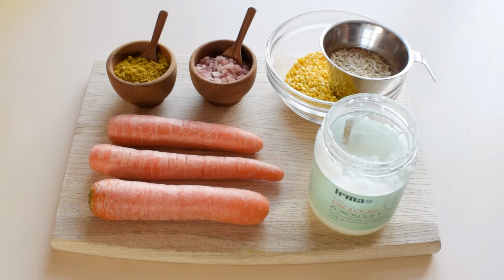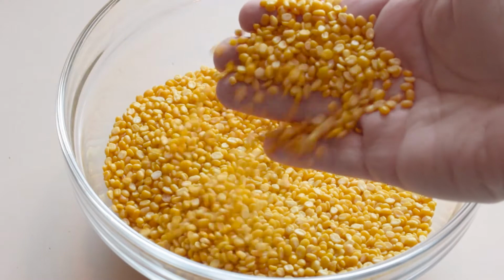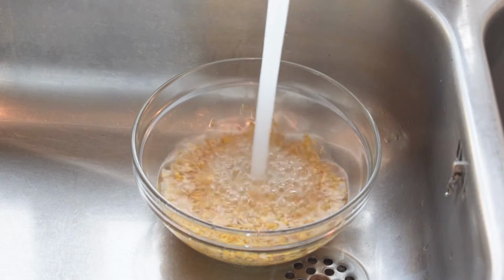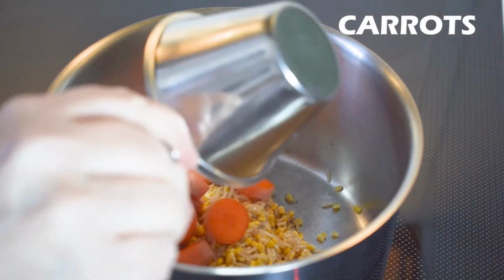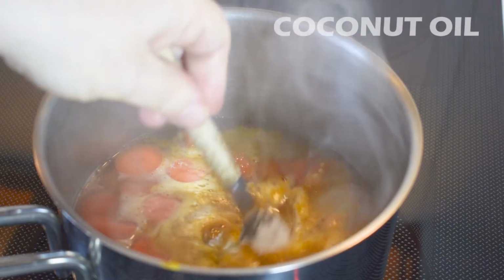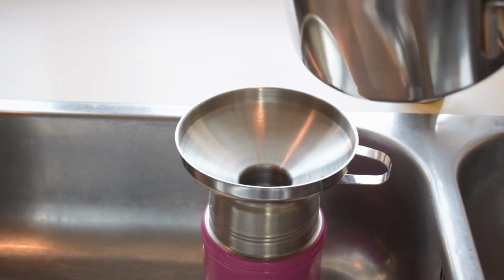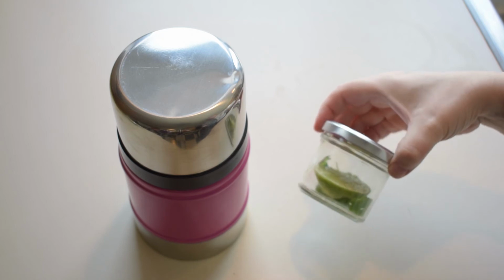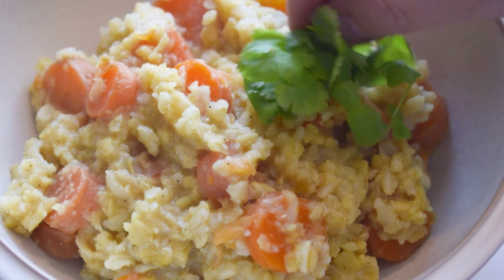FAST WAY TO HOT MEAL FOR LUNCH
If you want a nice warm meal at lunch, at work or school, this recipe for thermos kitchari is perfect for you. You can prepare it quickly in the morning and the food will cook itself and is ready for lunch. Kithari is nutritious, easy digestible and a low-cost meal – and you save energy. What not to love!

Recipe
2 tsp. mild curry
1/4 tsp. Himalayan rock salt
½ dl. brown basmati rice (1,7 oz.)
½ dl. yellow mung bean (1,7 oz.)
3 small carrots
1 tsp. coconut oil
2½ dl. water

To preheat thermos: add hot water to a wide mouth thermos and add lid. Chop carrots. Rinse rice and yellow mung bean. Add all ingredients to pot and cook for 3- 5 minutes. Pour water out of thermos and add food. Ad lid and bring with you. After 2-3 hours, it should be ready to eat. Test cooking time beforehand to be sure.

Wide mouth thermos/food jar, search for: Stanley classic vacuum food jar (you can get other brands):